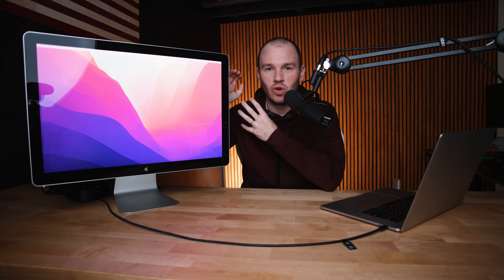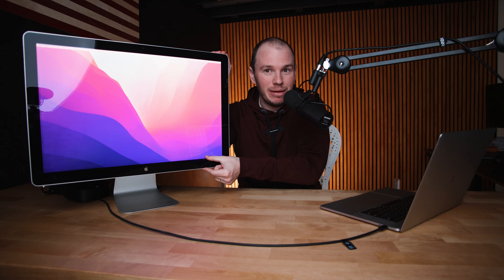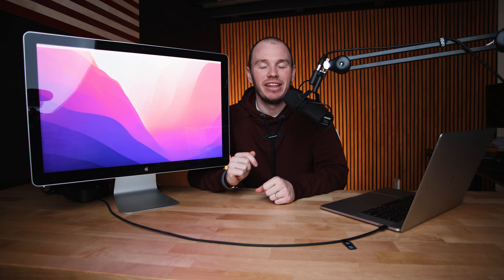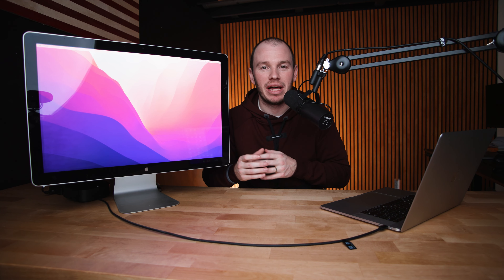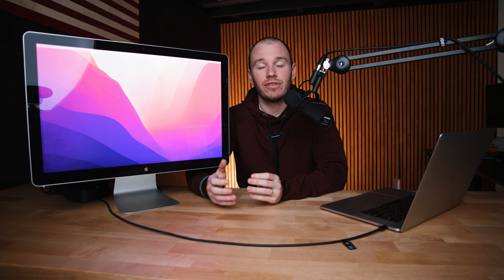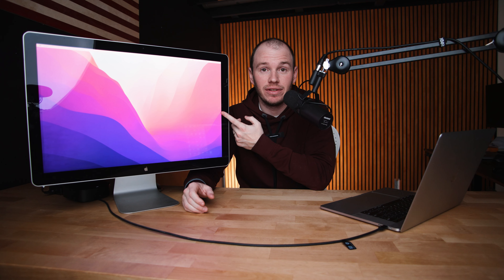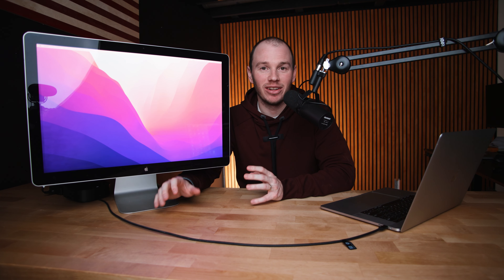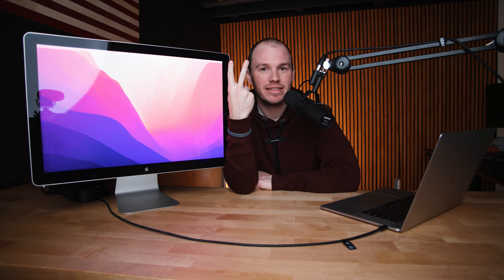Should You Buy an Apple Cinema Display in 2023?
This monitor design is timeless.

Dock I used
Required Cable